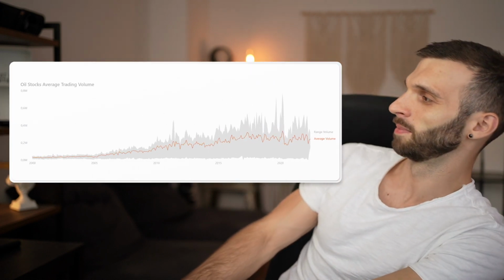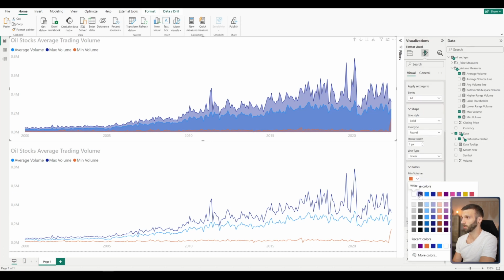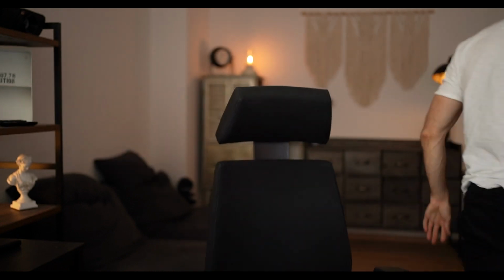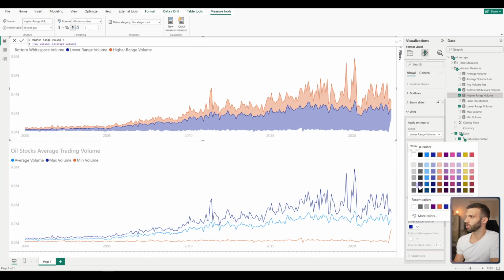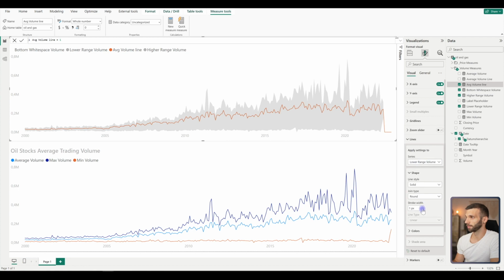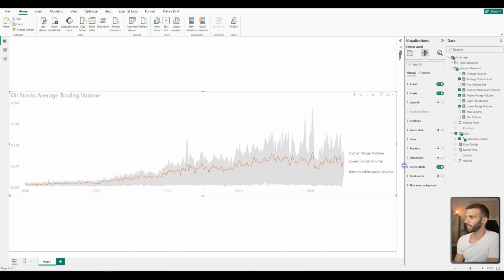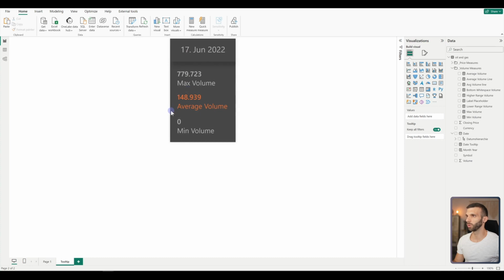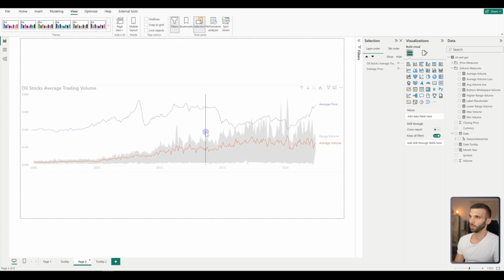How to Make Line Chart Average Range in Power BI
📃 In this video I show how you can make a range for your averages in a line chart. It's not directly available in Power BI but with a little trick you can easily do it.